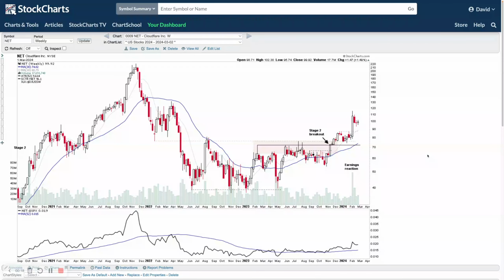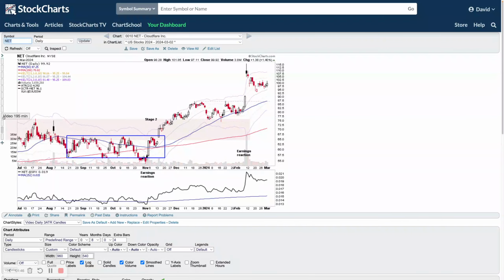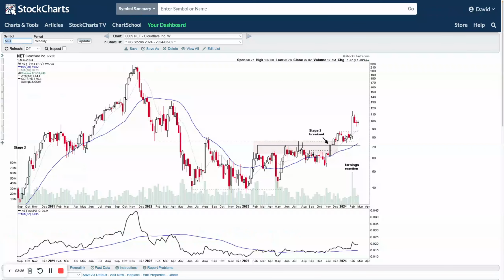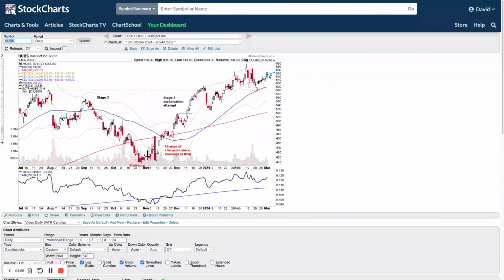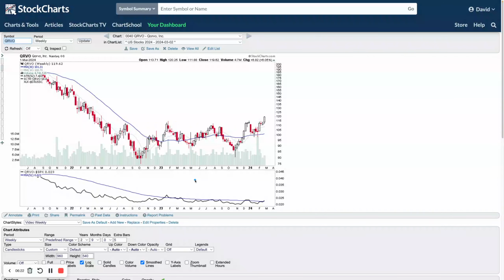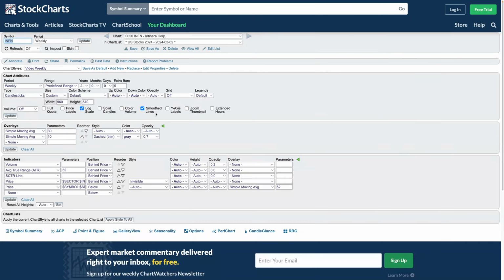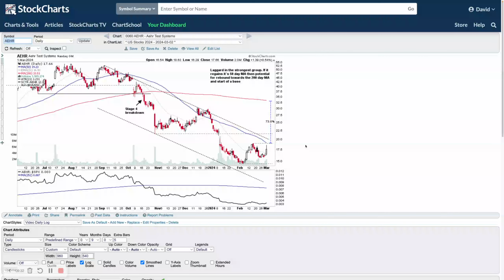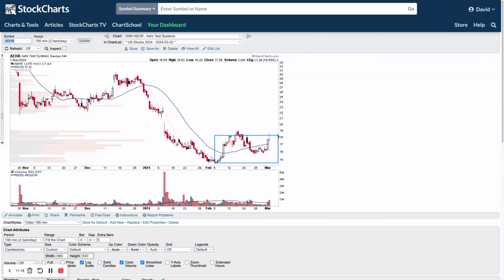Watchlist Stocks – $NET, $HUBS, $AMKR, $AEHR and more – 3 March 2024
Stage Analysis members weekend video discussing the US watchlist stocks in detail on multiple timeframes, and then members only content on the Significant Weekly Bars moving on volume, Industry Groups Relative Strength (RS) Rankings, IBD Industry Group Bell Curve – Bullish Percent, the key Market Breadth Charts to determine the Weight of Evidence, and the Major US Stock Market Indexes.